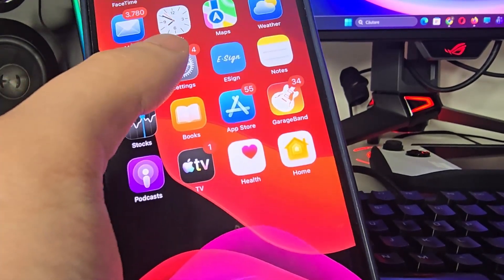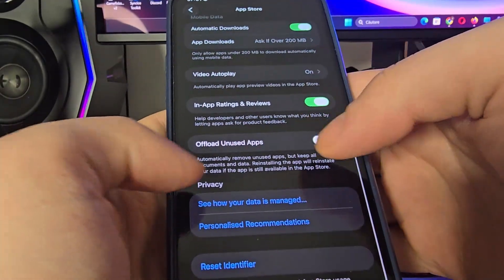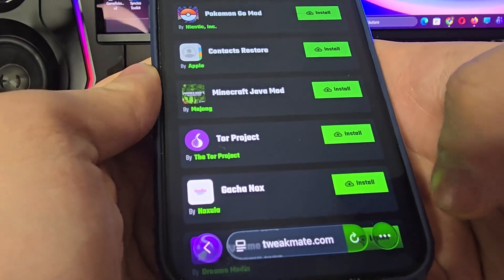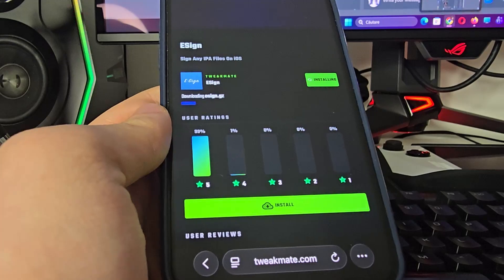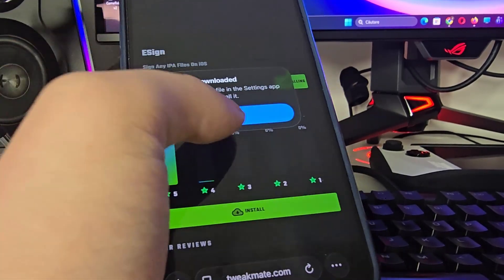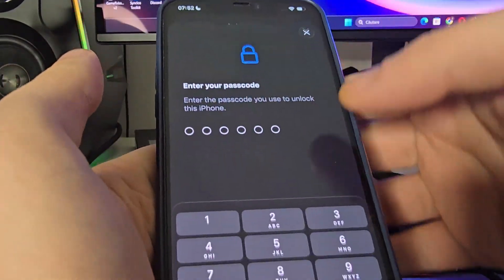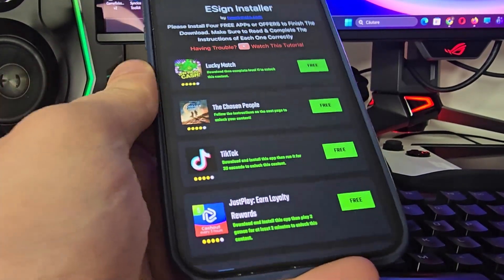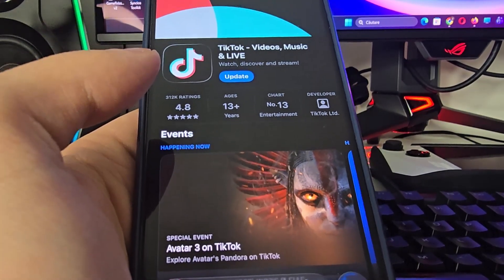Esign iOS Download - Get ESign on iOS, iPhone IPA Files 2026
Hope everyone is hyped as us for how to download esign on ios. We've heard your needs and now we've come back with esign ipa files which is the most convenient. ESign has been favored by many users due to the fact that you can sign different ipa files at your pace. If you've taken your time and seen for yourself what this app is capable of then it makes sense to get esign on ios and iphone in 2026. You can take a look and see for yourself that it's truly worth it to consider esign ios download in contrast to other not up to par apps.

How to use esign?
Well, it's not that complicated and as long as you've went over the vid a couple of times and have enough storage space you have the green light for sure. Let's not beat around the bush because we have a great opportunity with esign ios download.